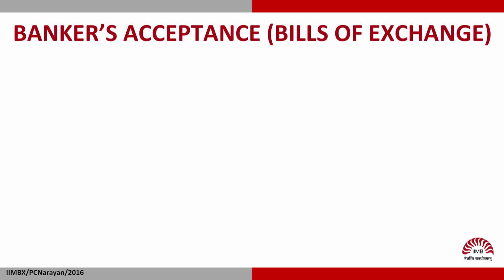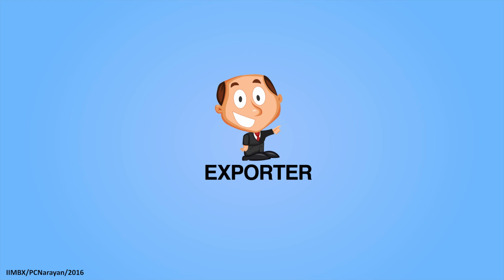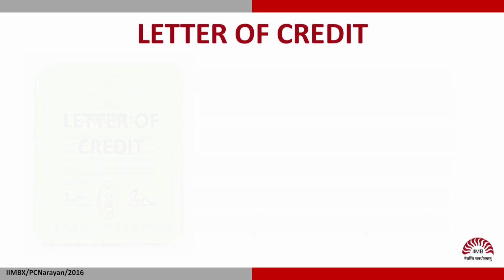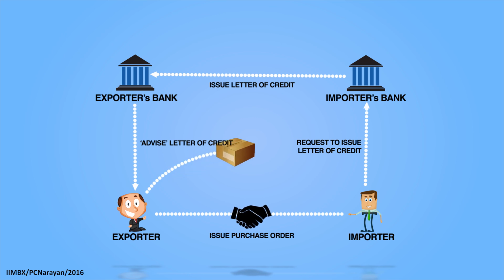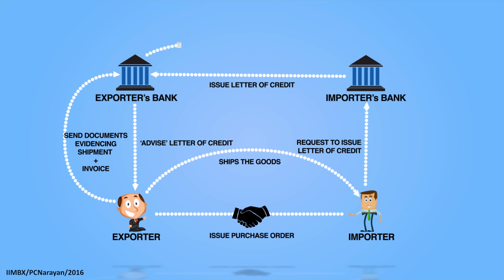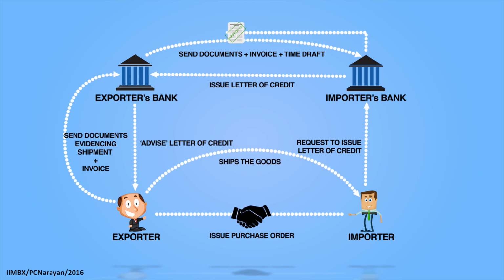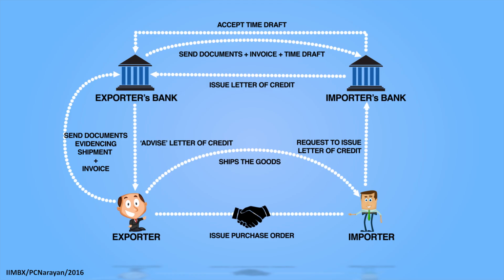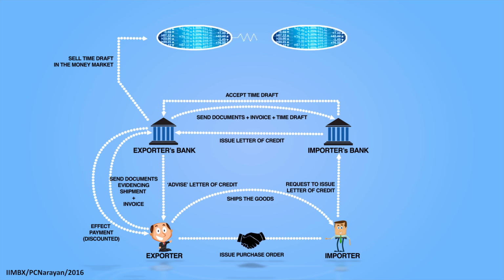IIMFC201T116-V007800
PCN_IBFM_W03_C08.mp4